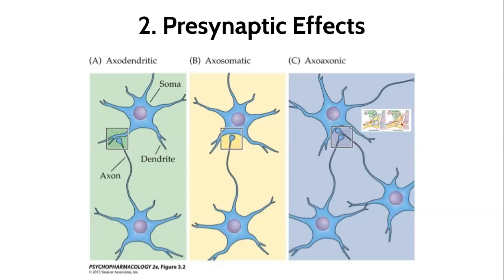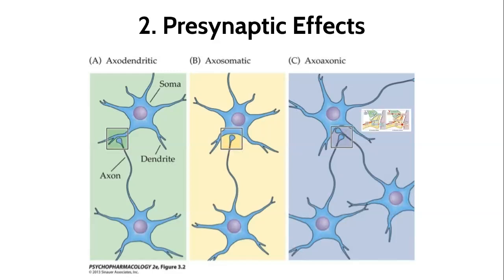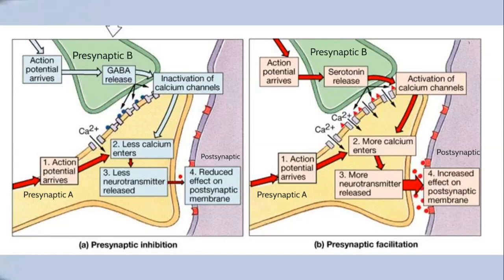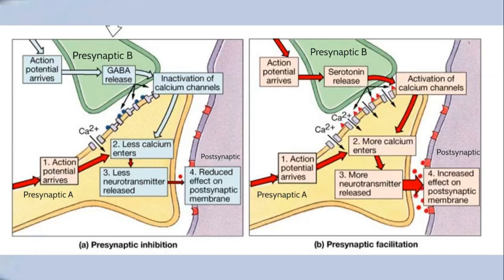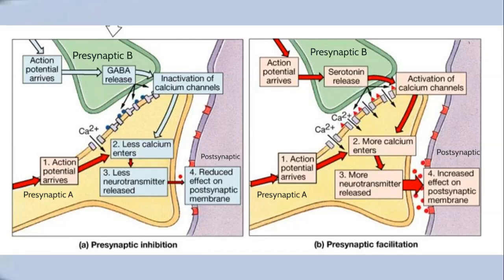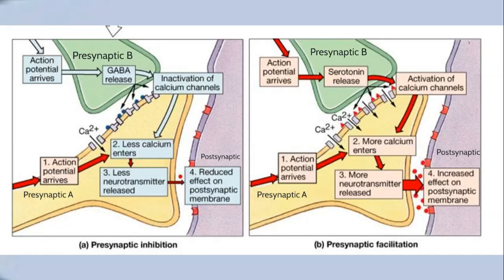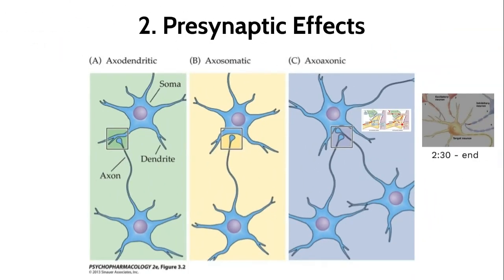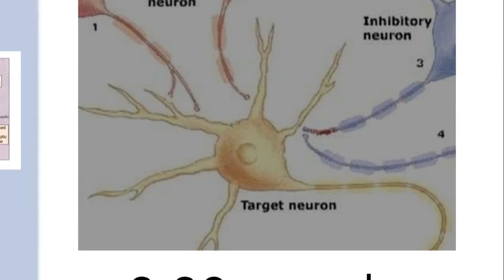Factors that influence neurotransmitter release: Presynaptic inhibition and facilitation